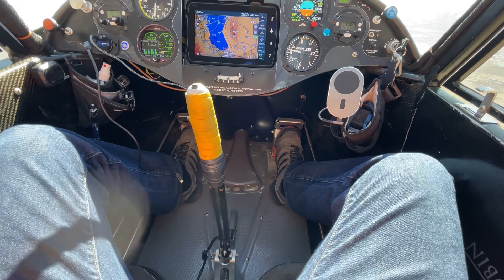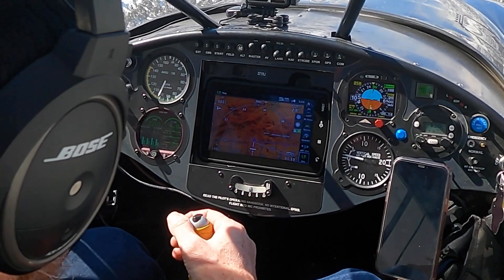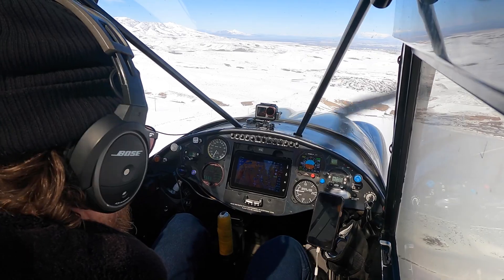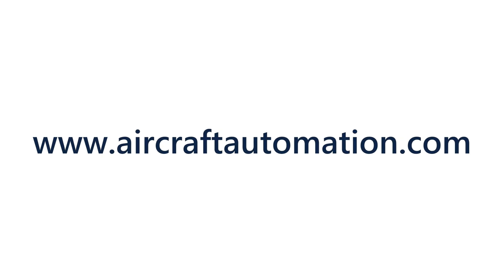Reduce Fatigue When Flying Long Distances (Aircraft Automation SuperECO Autopilot)